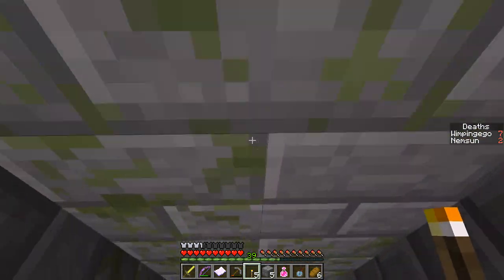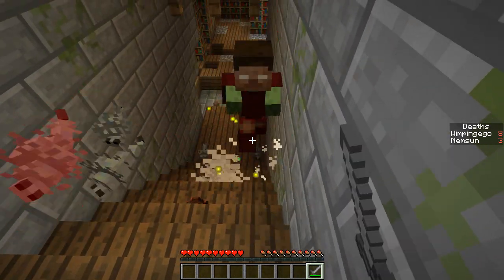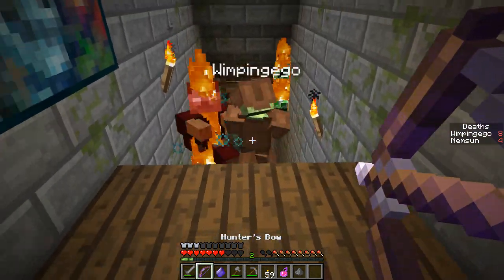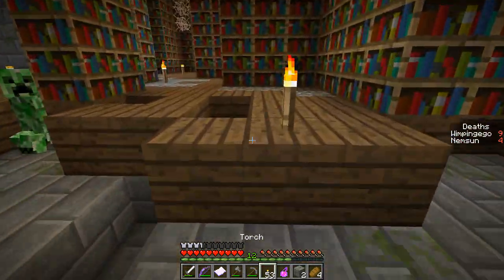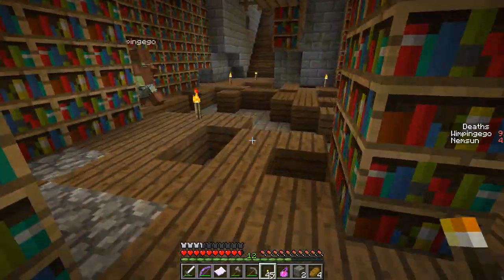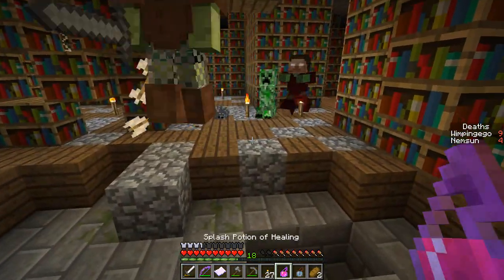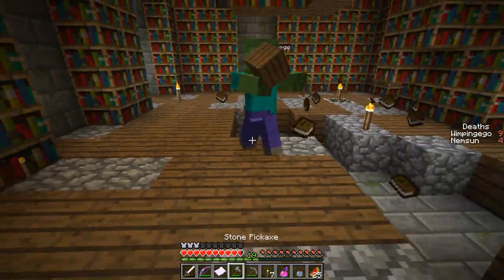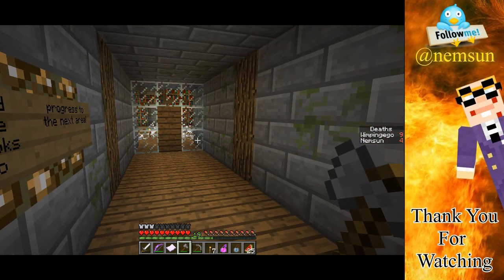[Lets Play] CTM RageCraft III :: E13 - Under the Library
RageCraft 3 is a Complete the Monument style Minecraft Map.
Created by Heliceo, and is available in the Minecraft Forums.

You need to see both points of view for the full episode, check out Ego's PoV on his channel.

Tweet Ego :: @Ego_YT

Minecraft Version: 1.8.8
Duration: 30 - 60 hours
Difficulty Rating: 7.5/10
Objectives: 16 (mandatory) + 12 (optional)
Map Version: 1.3